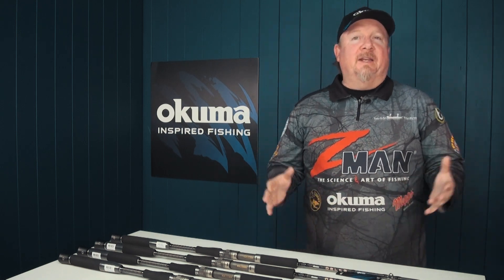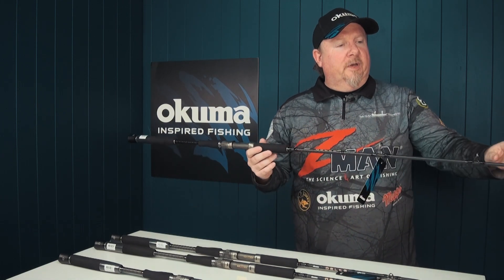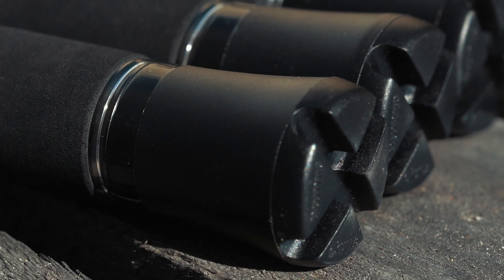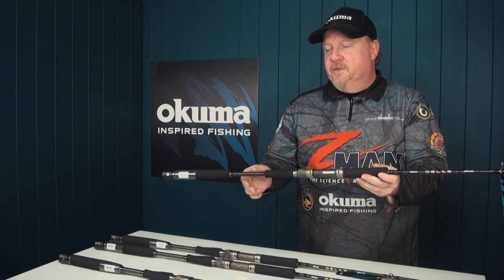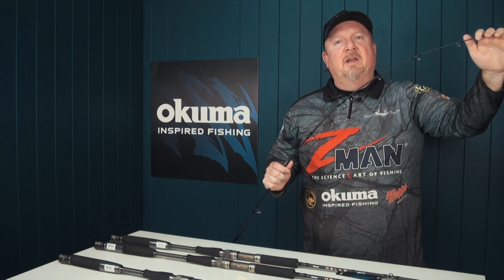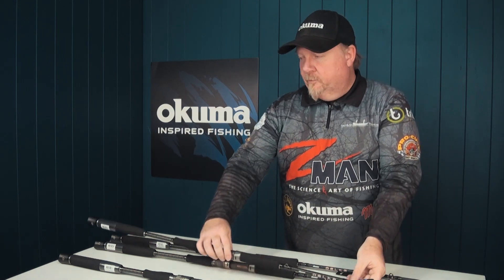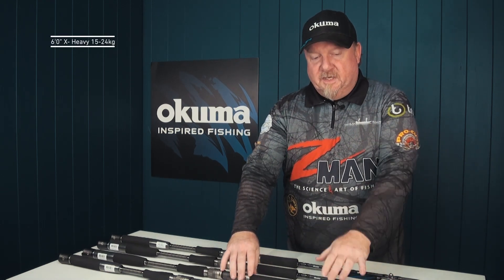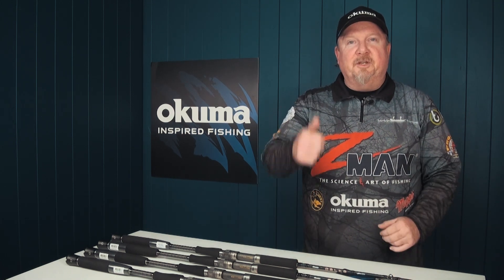Okuma Delta Overhead Rods - An Introduction and Overview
Created to compliment the successful Delta Spin range, these offshore overhead rods combine effective capabilities and stylish looks with unmatched value. Developed to cover a wide variety of offshore fishing styles and conditions, they feature Okuma's UFR blank technology for increased durability in the tip and up to three times the strength and lifting power of a standard rod blank.

Quality Double Foot Guides for Durability
Custom Okuma Reel Seat
Integrated Gimbal Mount
Additional Carbon Wrap for Added Strength and Durability
Patented UFR Technology - Unidirectional Fibre Reinforcement for increased tip durability and up to 3X the strength and lifting power of a standard rod blank.

Model / Action / Length / Sections / Line Rating

DLT-C-601XH / X-Heavy / 6'0" / 1 / 15-24kg

DLT-C-661MH / Medium Heavy / 6'6" / 1 / 10-15kg

DLT-C-701ML / Medium Light / 7'0" / 1 / 6-10kg

DLT-C-701MH / Meadium Heavy / 7'0" / 1 / 10-15kg